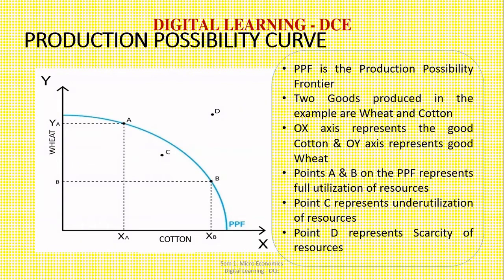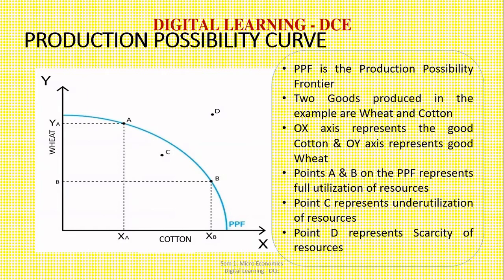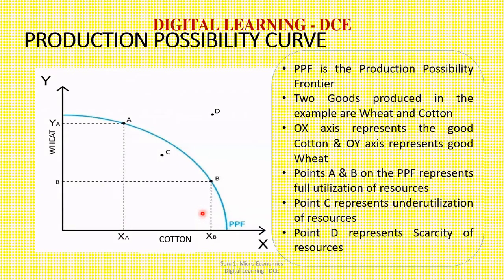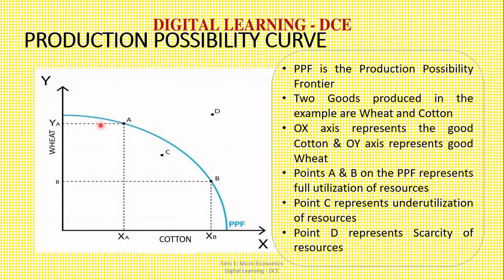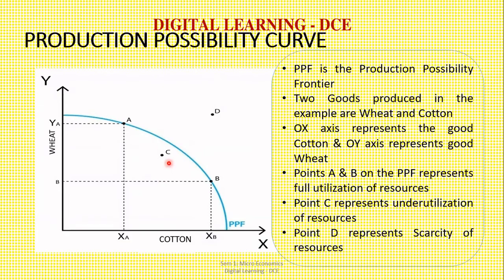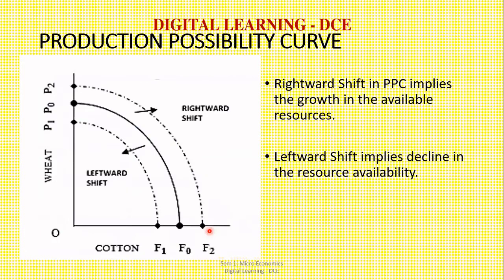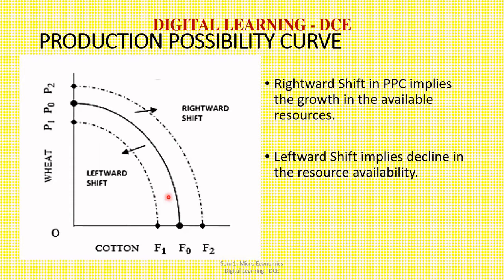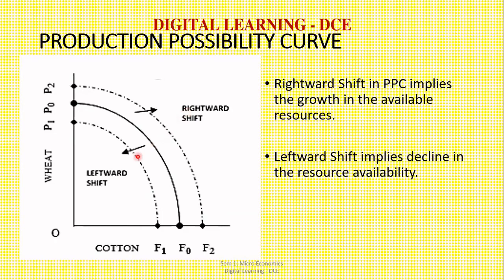Production Possibility Curve PPC/PPF